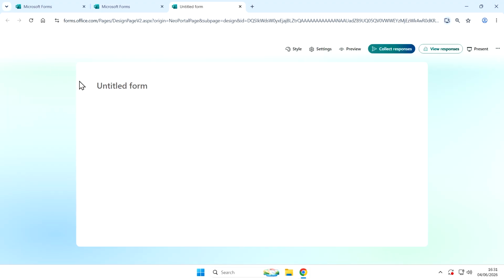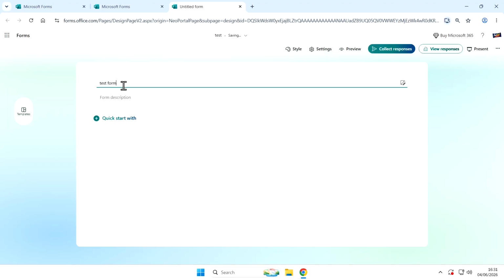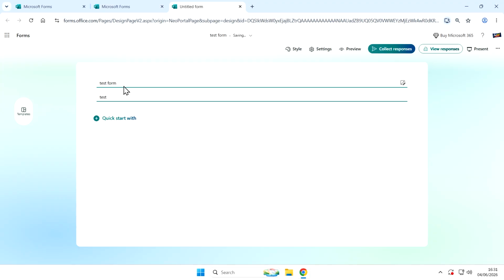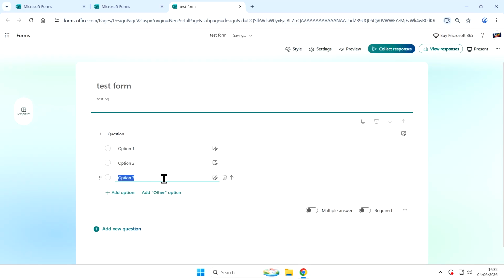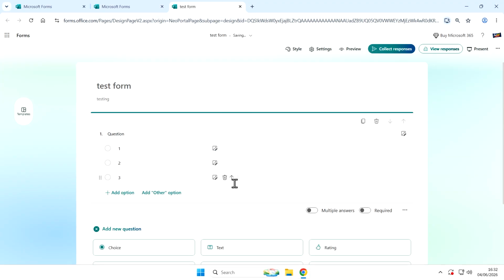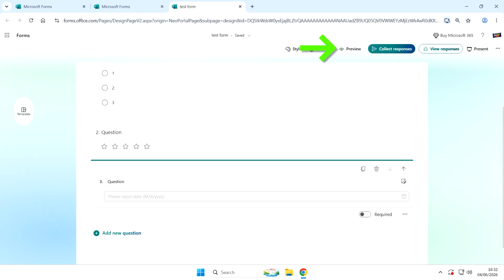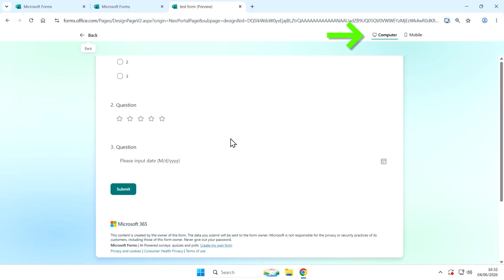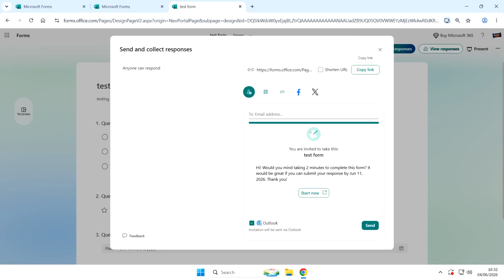How To Set up Microsoft Forms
Learn How To Set up Microsoft Forms in this quick beginner-friendly tutorial. I’ll show you the basic steps to create a new form in Microsoft Forms, add your first questions, and get it ready to share.

This is useful if you want to create a simple survey, quiz, feedback form, signup form, or questionnaire using Microsoft Forms.